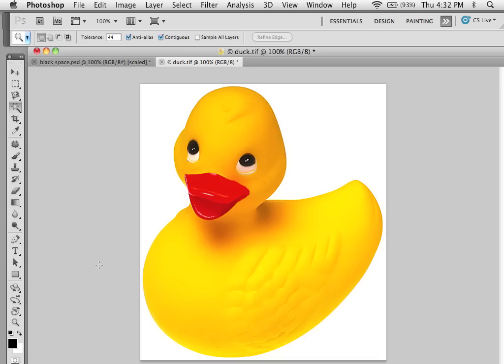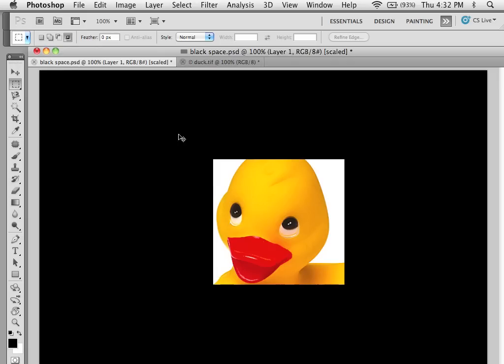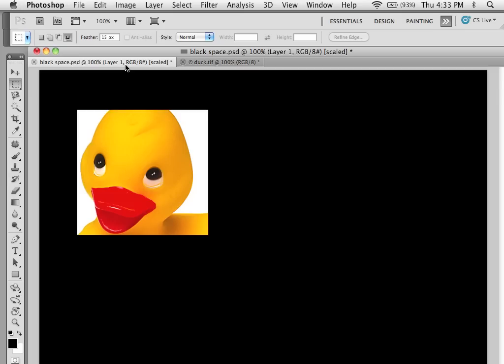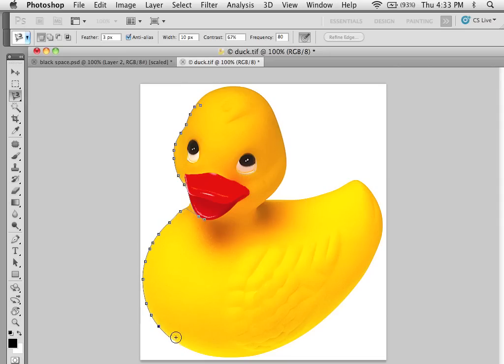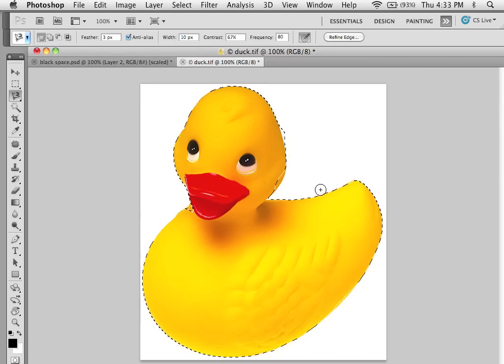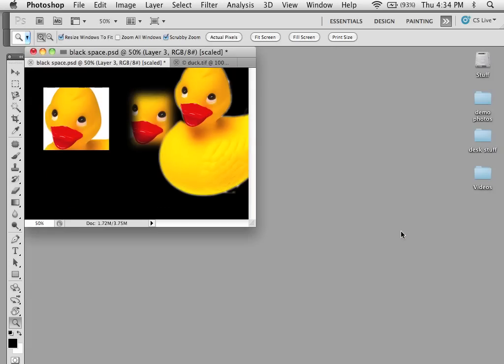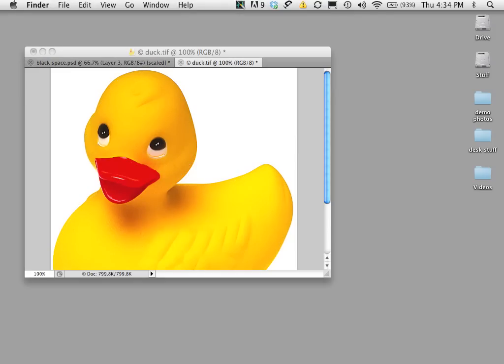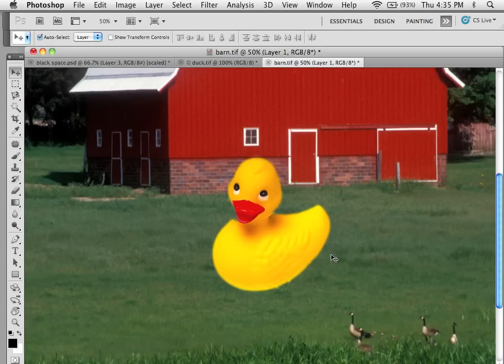How to feather a selection in Adobe Photoshop